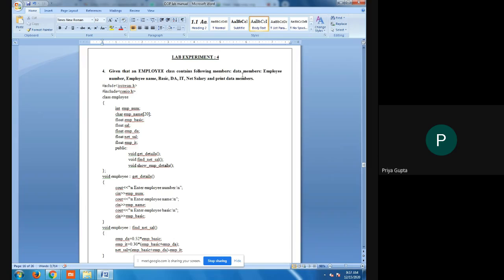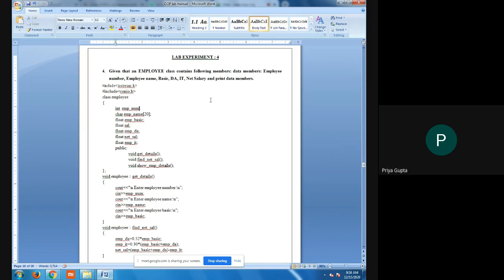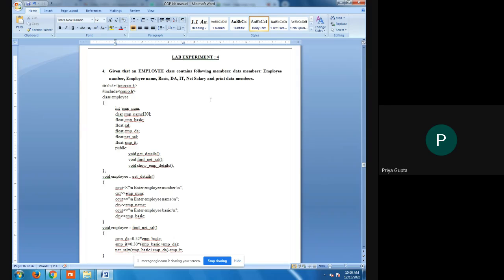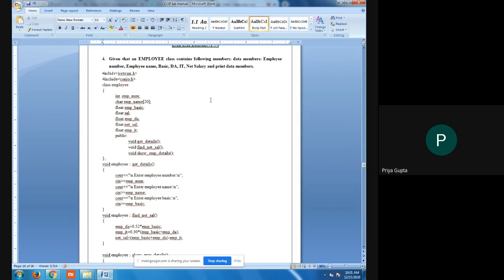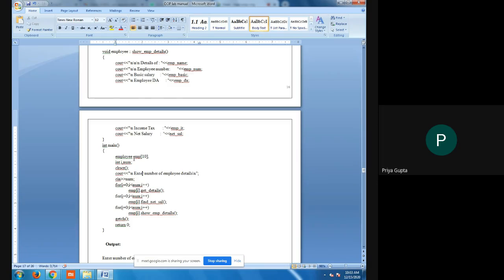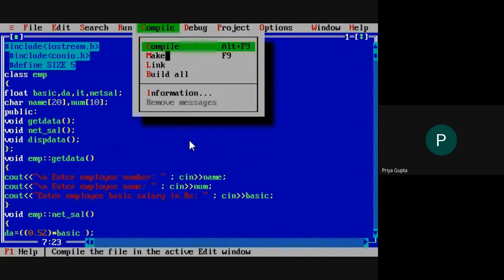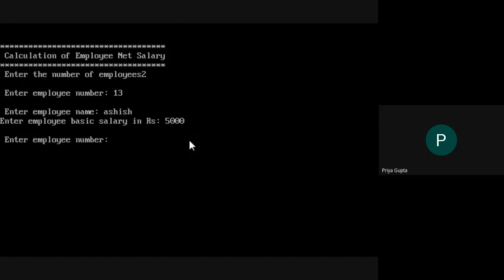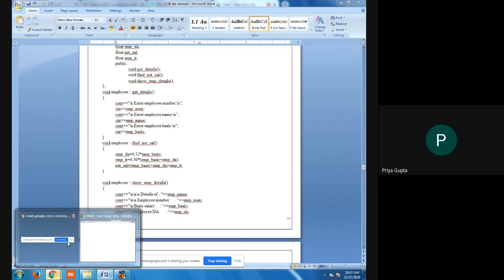A Program to implementation of scope resolution operator and array of objects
Object Oriented Programming Lab Experiment